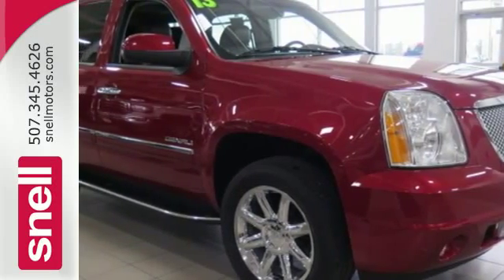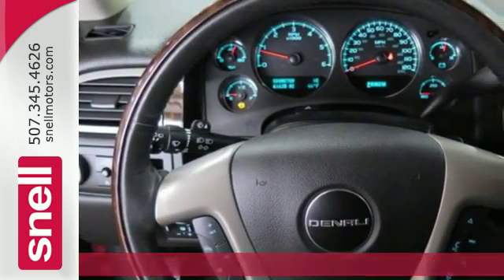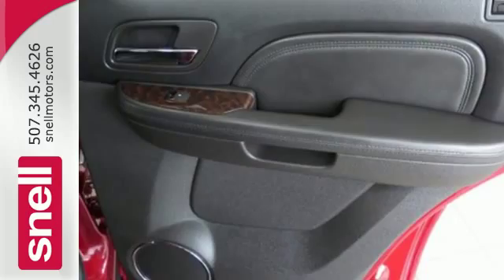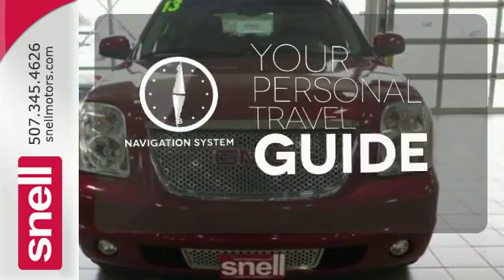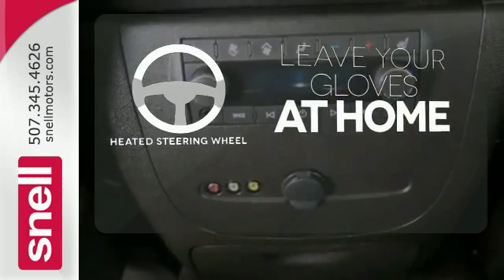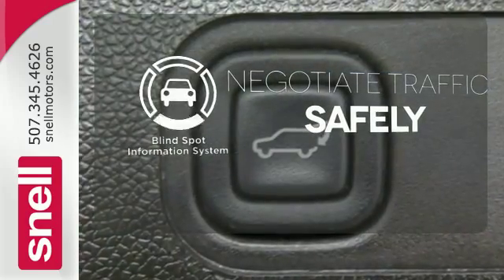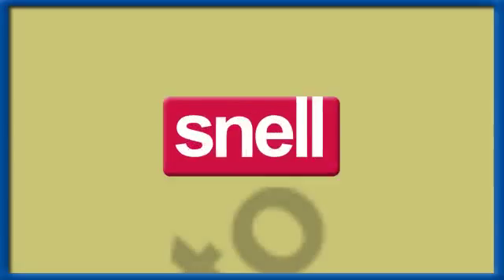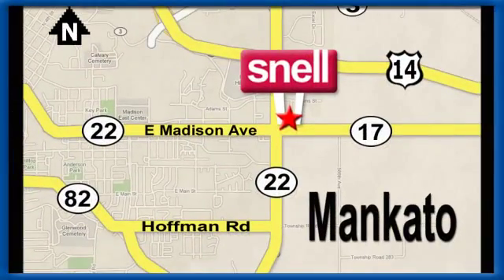Used 2013 GMC Yukon Mankato MN St Peter, MN R267591A - SOLD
Year: 2013
Make: GMC
Model: Yukon
Trim: Denali
Engine: 8 Cyl. 6.2L
Transmission: Automatic
Color: Crystal Red Tintcoat
Interior: Black
Mileage: 61634
Stock #: R267591A
VIN: 1GKS2EEF7DR267591
Yukon Denali, 4D Sport Utility, Vortec 6.2L V8 SFI VVT Flex Fuel, 6-Speed Automatic Electronic with Overdrive, AWD, Crystal Red Tintcoat, and Ebony w/Perforated Nuance Leather-Appointed Seat Trim.$ $ $ $ $ I knew that would get your attention! Now that I have it, let me tell you a little bit about this superb-looking and fun 2013 GMC Yukon. This Yukon is nicely equipped with features such as 4D Sport Utility, 6-Speed Automatic Electronic with Overdrive, AWD, Crystal Red Tintcoat, Ebony w/Perforated Nuance Leather-Appointed Seat Trim, Vortec 6.2L V8 SFI VVT Flex Fuel, and Yukon Denali. This is perfect for both families AND automotive enthusiasts.At Snell Motors we emphasize customer service during and after the sale!

Address:
50218309